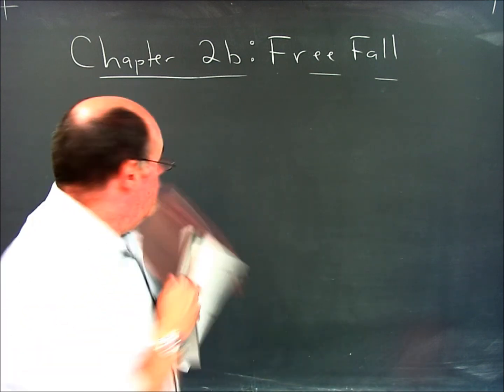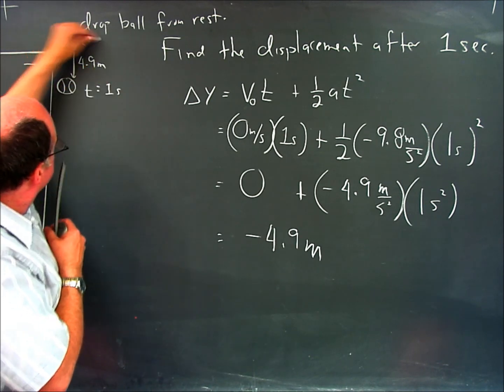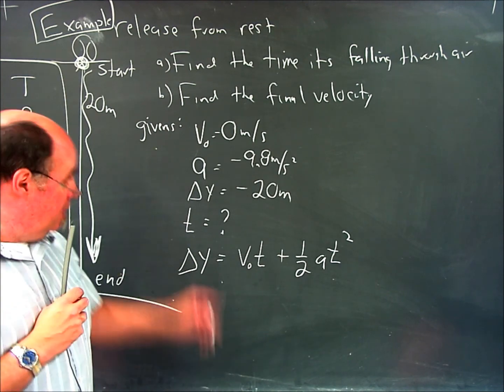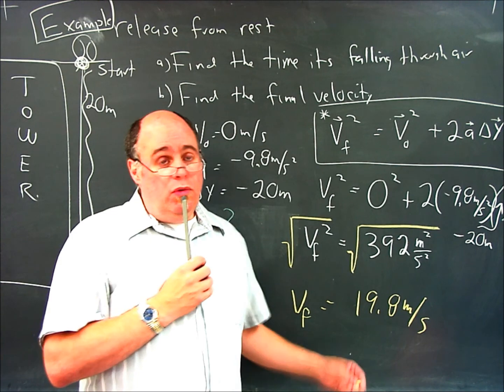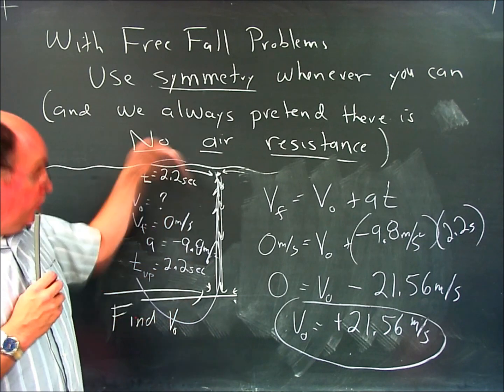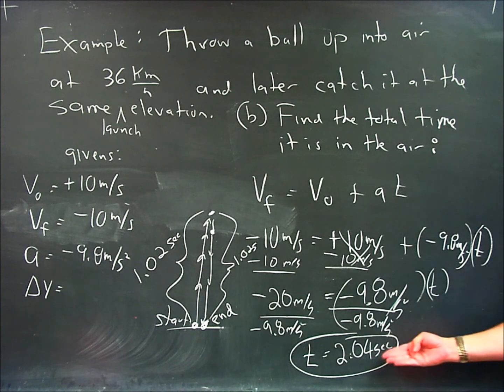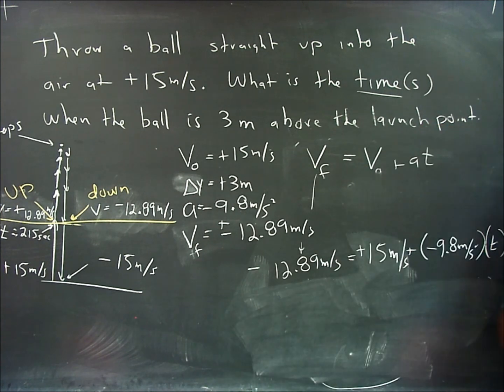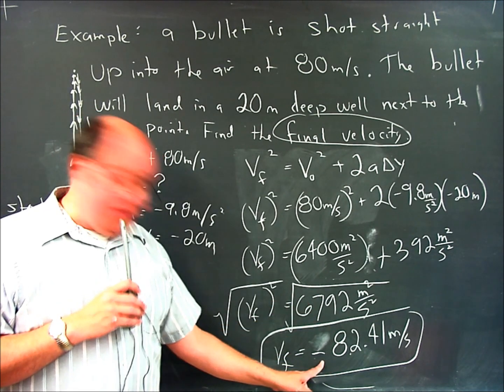CHAPTER 2b FREE FALL final